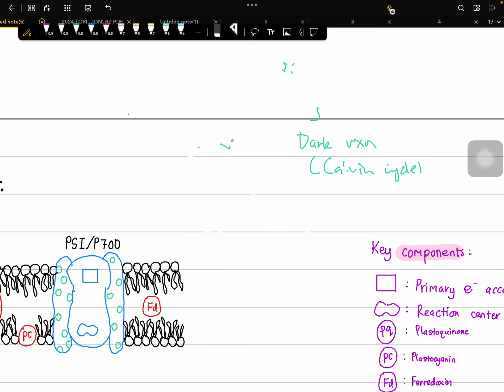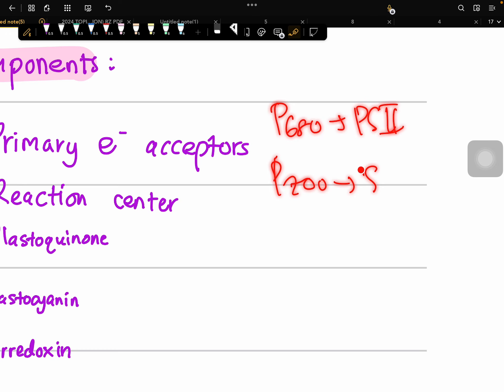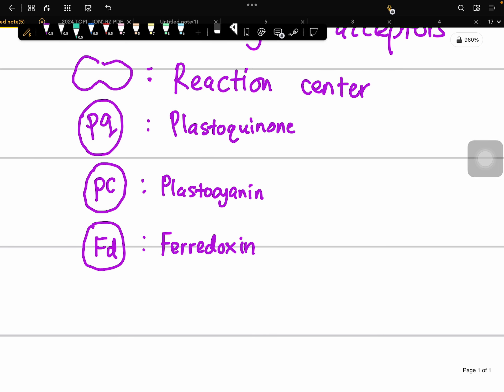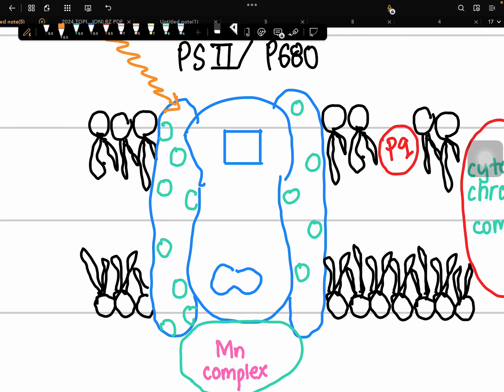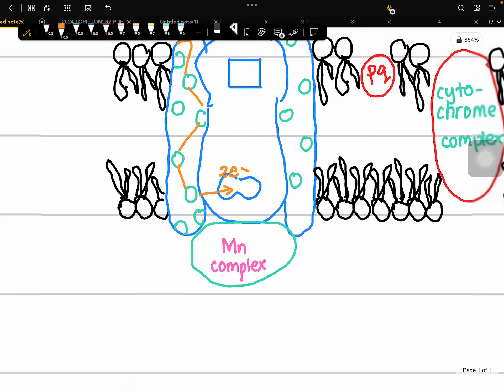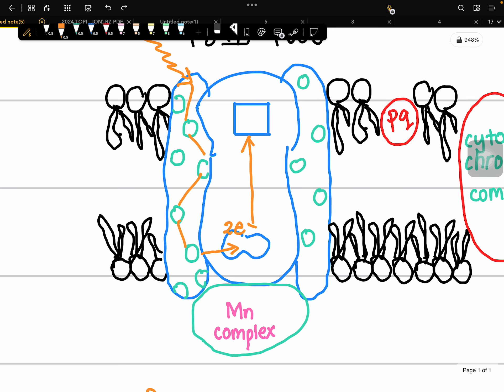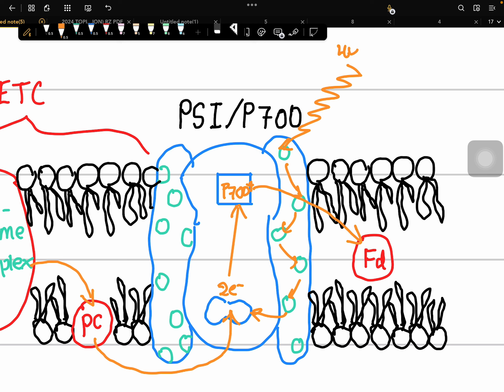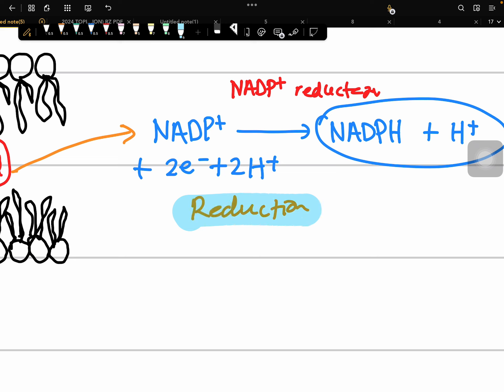Non-cyclic photophosphorylation | Light reaction